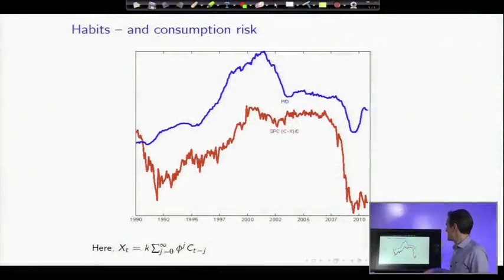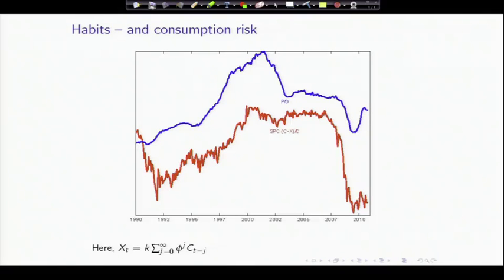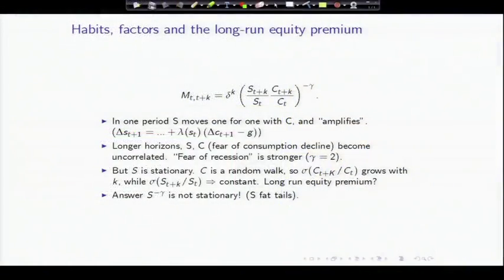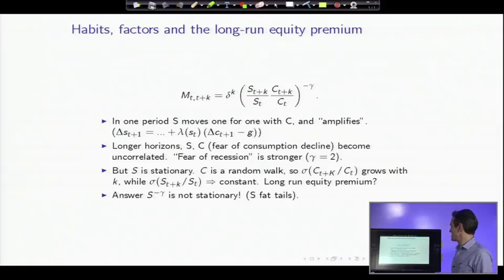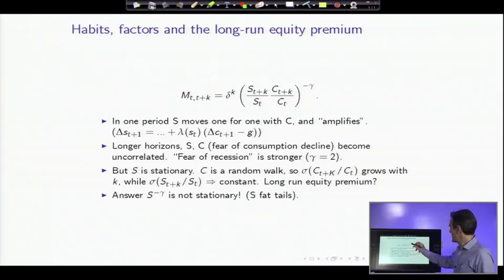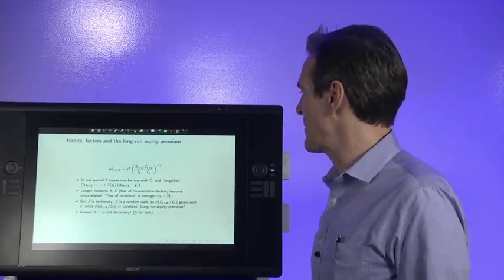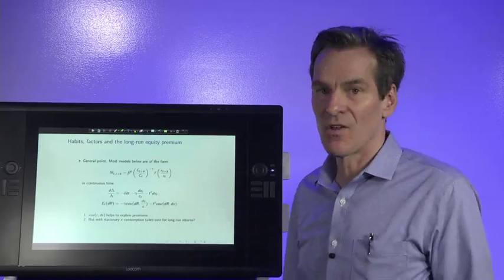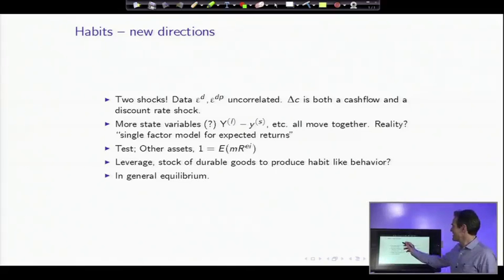4.4 Habits Discussion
Asset Pricing with Prof. John H. Cochrane
PART II. Module 4. Equity Premium, Macroeconomics, and Asset Pricing